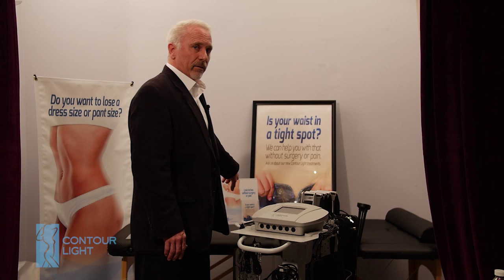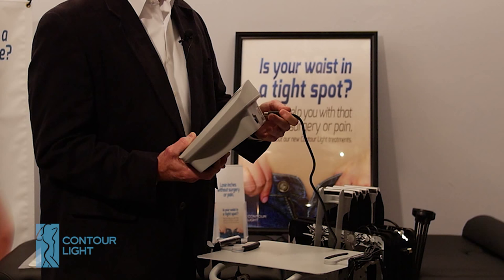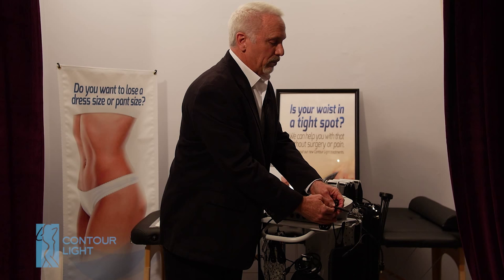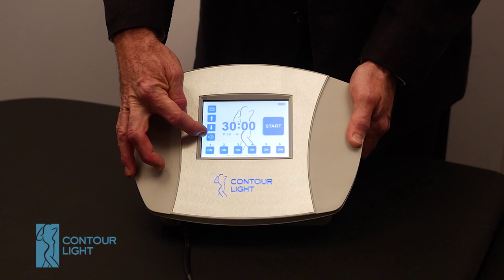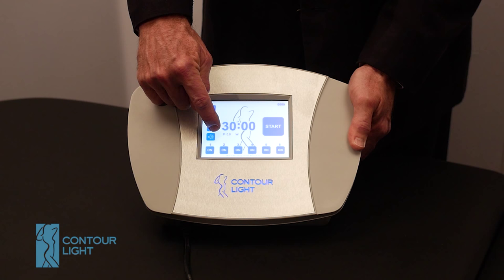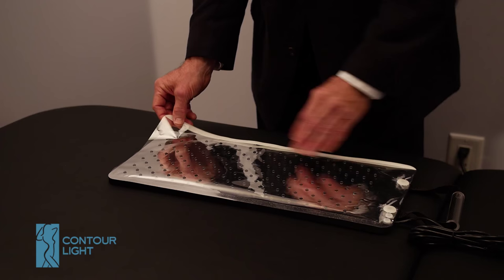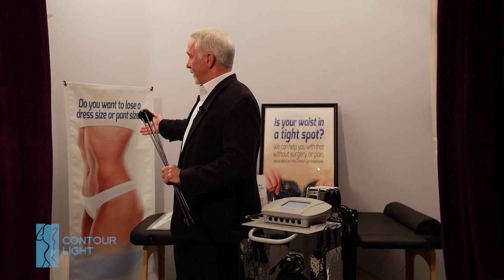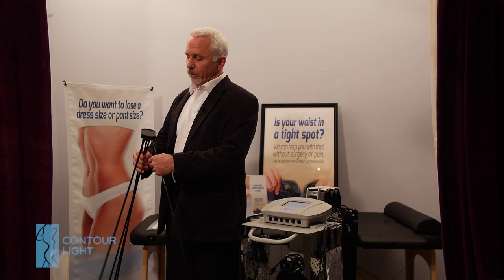Contour Light, non-invasive fat loss device instruction video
Contour Light is a non-invasive body contouring device.  Contour Light is non-surgical options to reduce unwanted fat on the abdomen, thighs, buttocks, arms and chin,